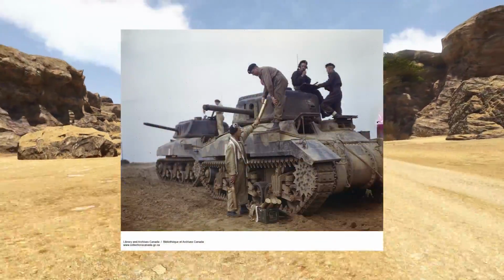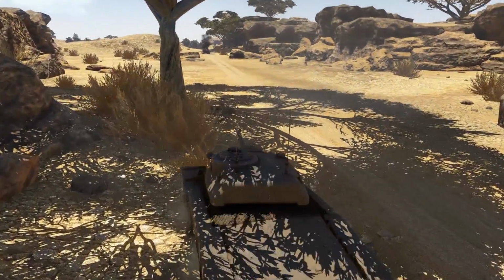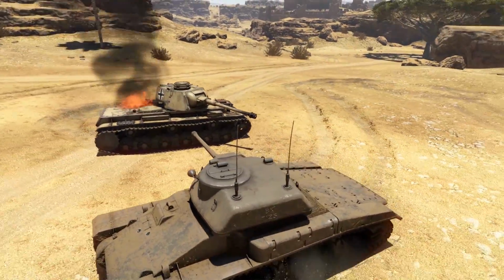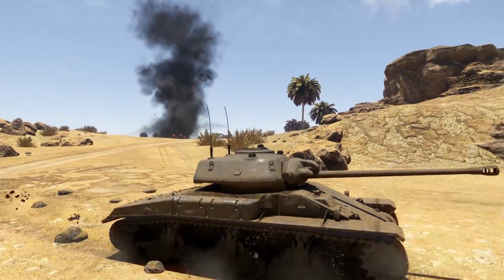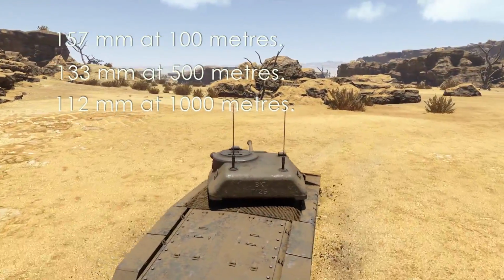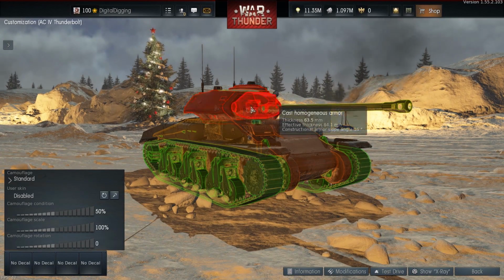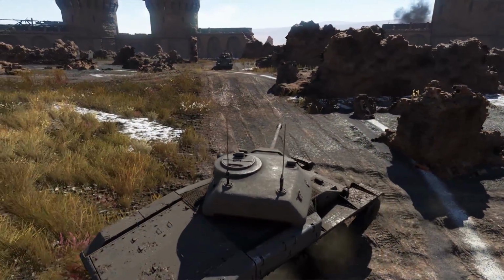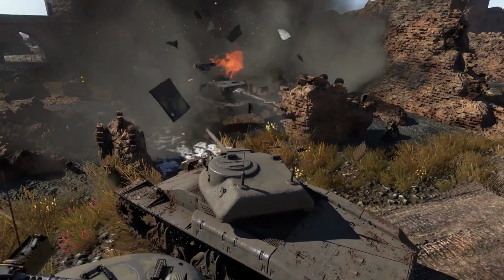War Thunder AC IV Thunderbolt Gameplay and Review.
We take a look at the AC IV Thunderbolt tank, both in history and in the game of War Thunder.